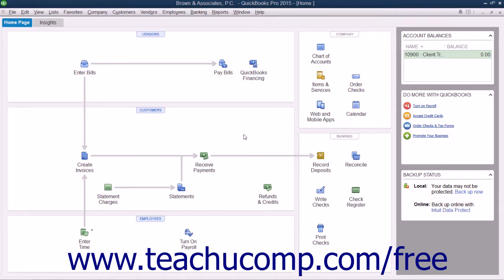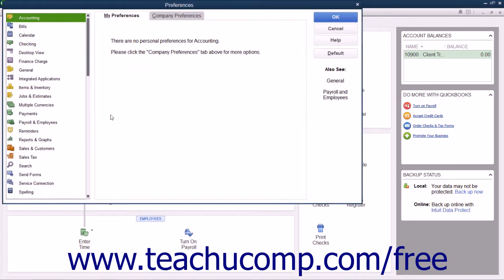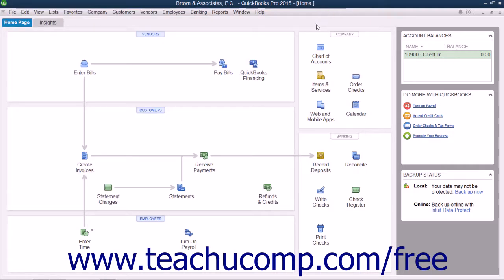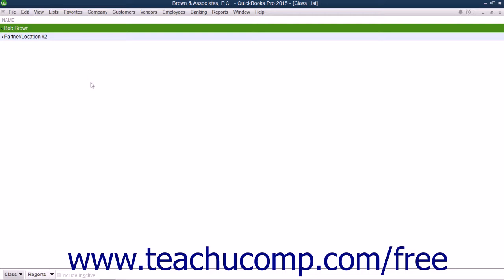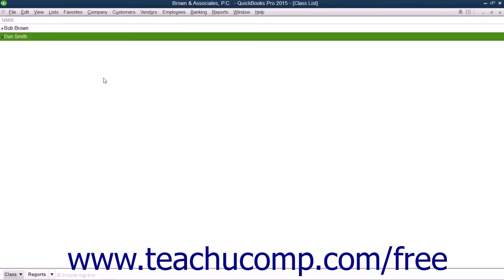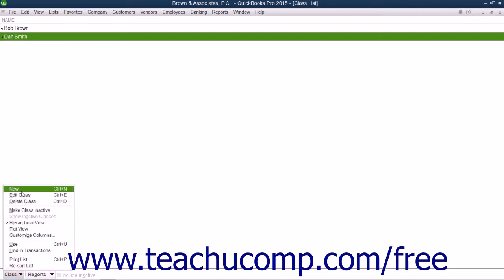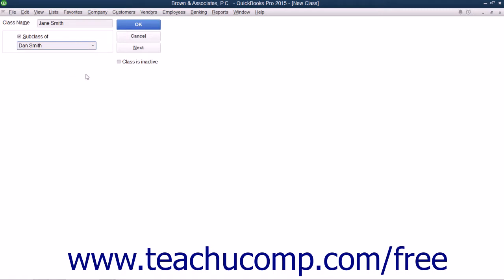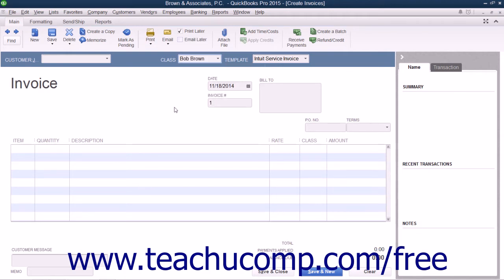QuickBooks Pro 2015 Training for Lawyers: Enabling Class Tracking for Law Firms, Tutorial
Learn about Enabling Class Tracking for Law Firms in QuickBooks Pro 2015 for Lawyers Visit us today!